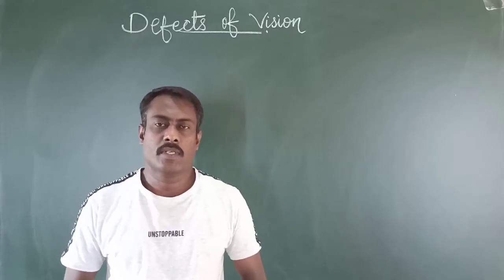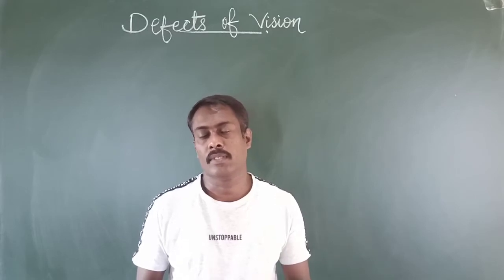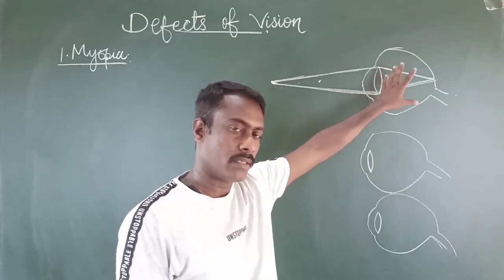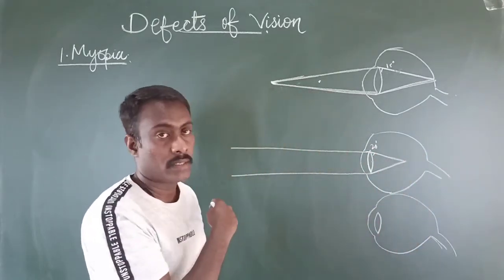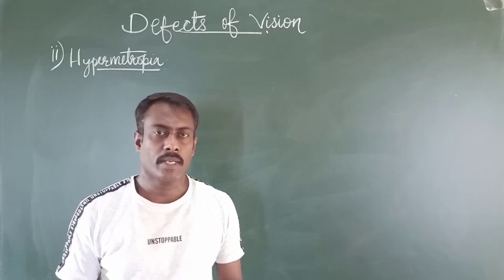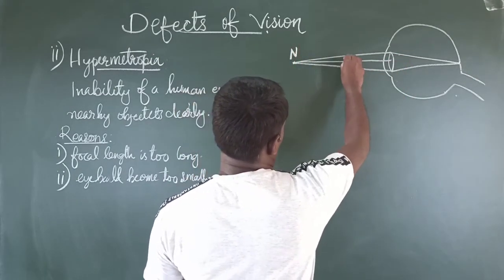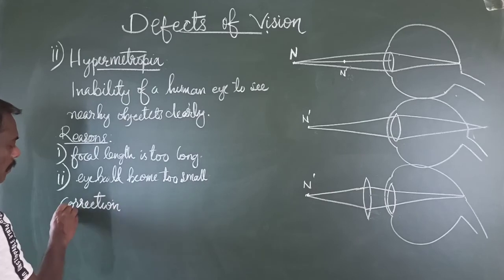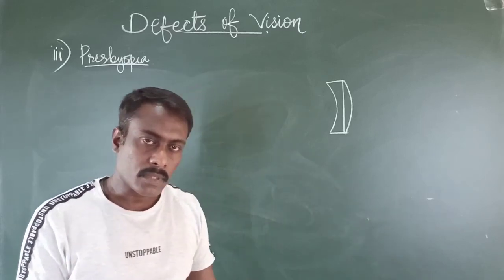DEFECTS OF VISION || CLASS X || SCIENCE